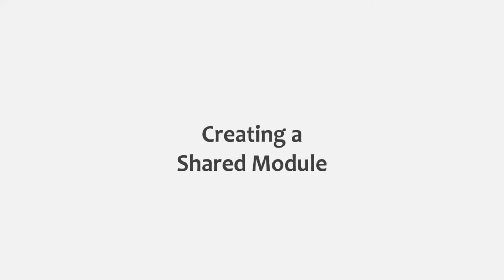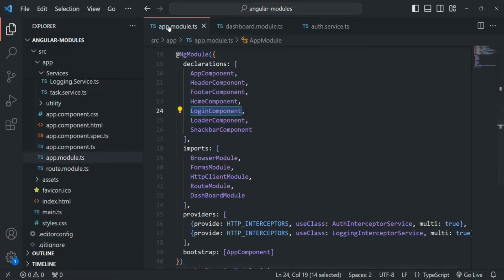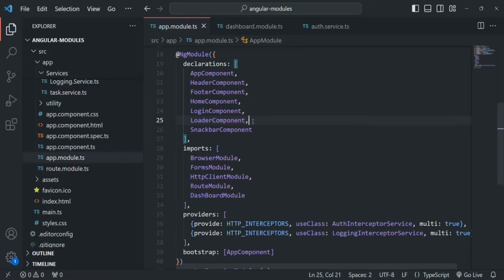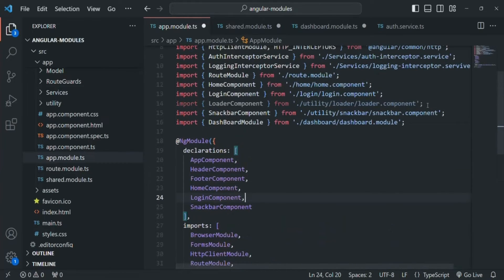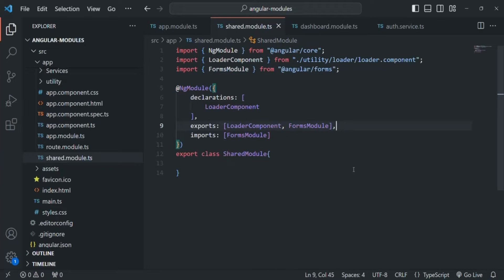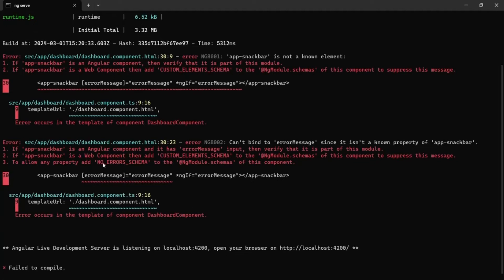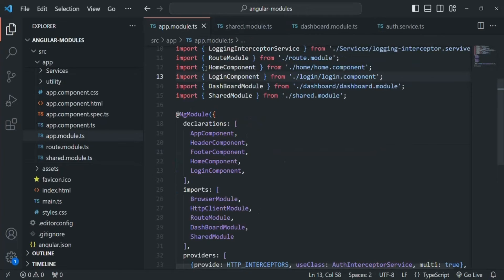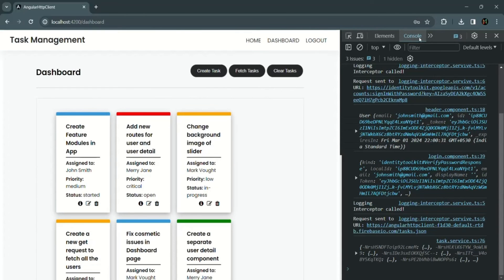#171 Creating a Shared Module | Understanding Angular Modules | A Complete Angular Course